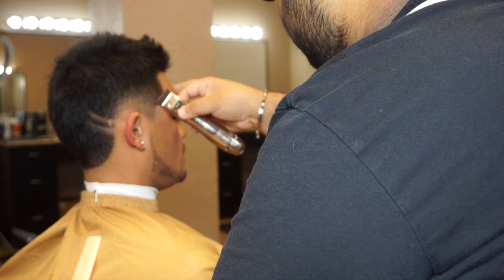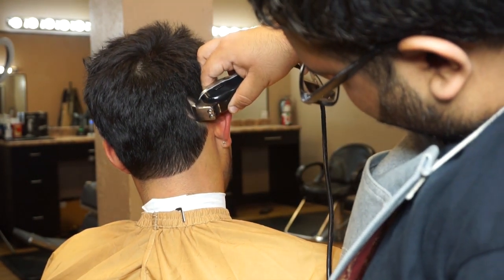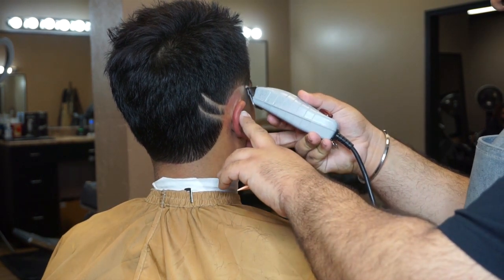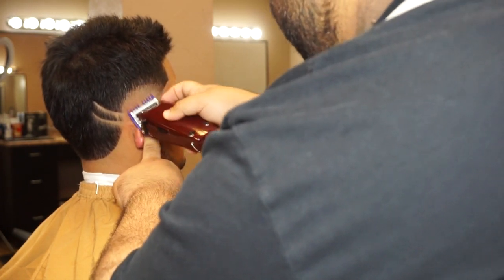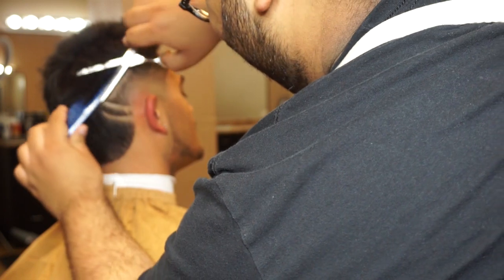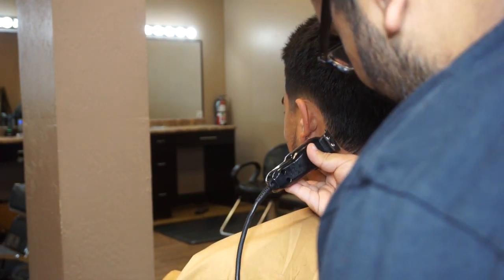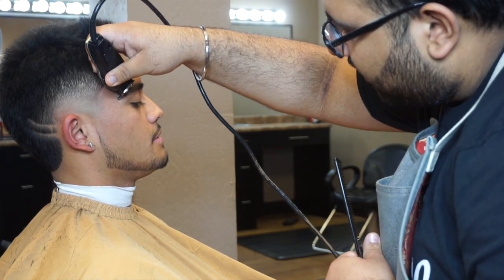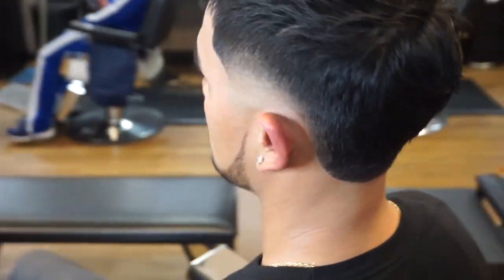How To: Simple & Quick Steps Burst Fade Haircut Tutorial!!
Welcome back guys! In this video, I demonstrate a burst fade with a simple design.